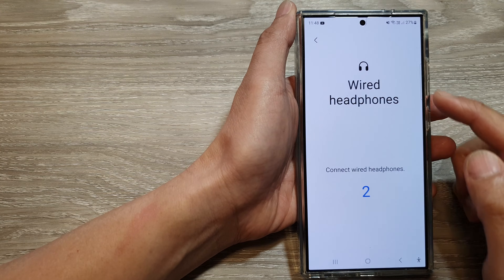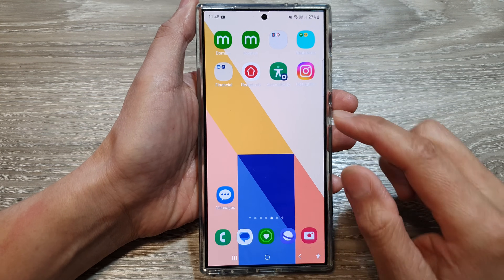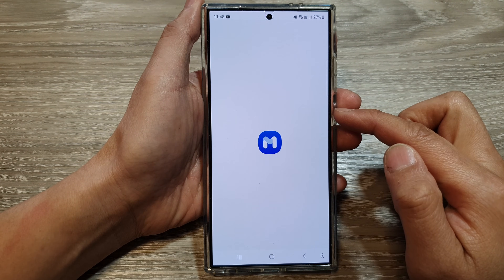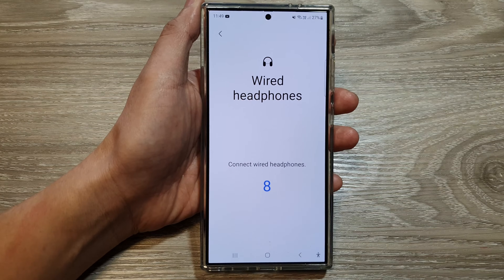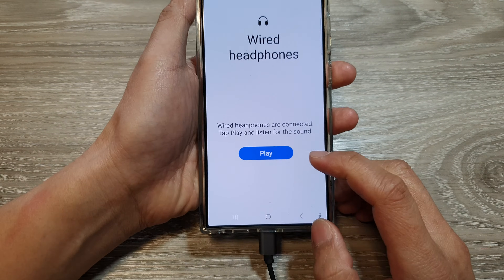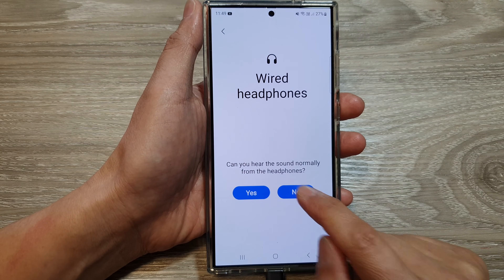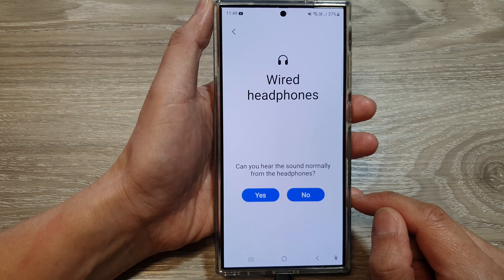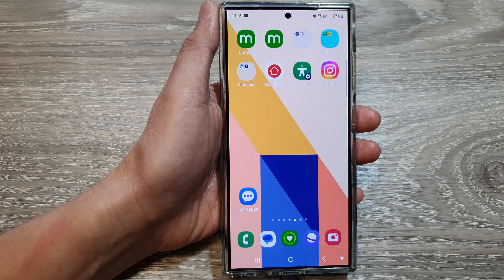🎧 Galaxy S24/S24+/Ultra: How to Test and Diagnose Wired Headphones 🎵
In this video, I will show you how to test and diagnose Wired Headphones on the Galaxy S24/S24+/S24 Ultra. The Samsung Members app has a handy diagnostic tool that can help you pinpoint the issue. In this video, I'll guide you through using the Samsung Members app to test your headphone jack and troubleshoot common problems like sound imbalance, crackling, or no sound at all.